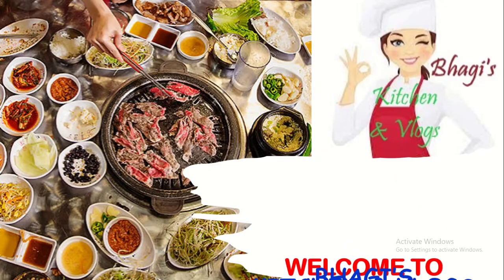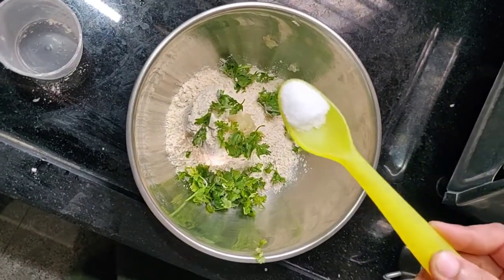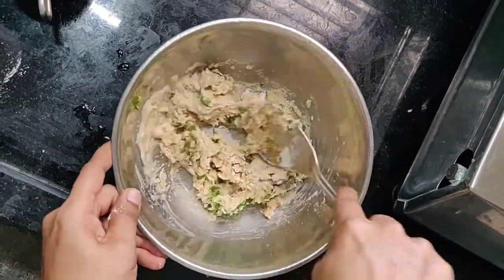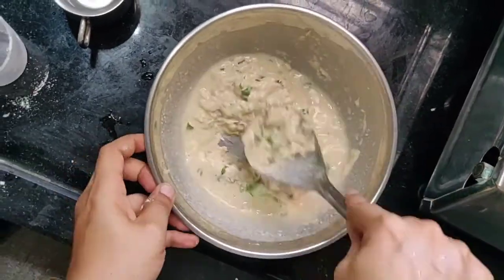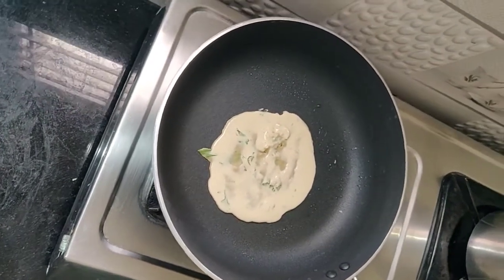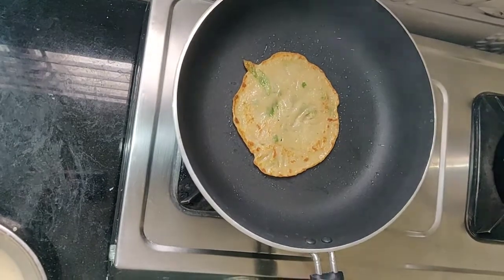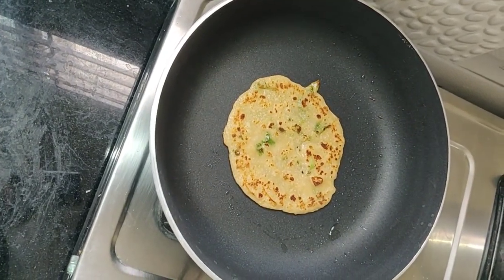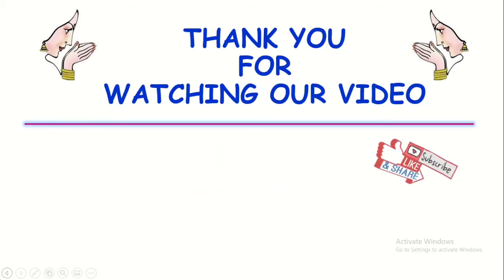గోధుమ పిండితో ఇన్స్టెంట్ అండ్ ఈజీ బ్రేక్ఫాస్ట్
Instant breakfast with wheat floor